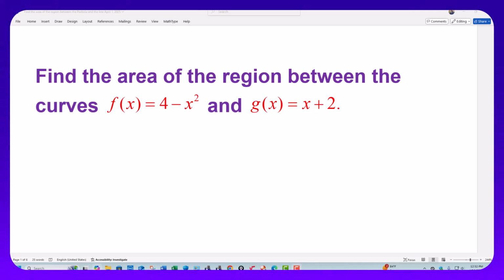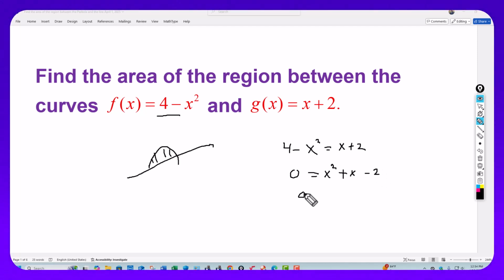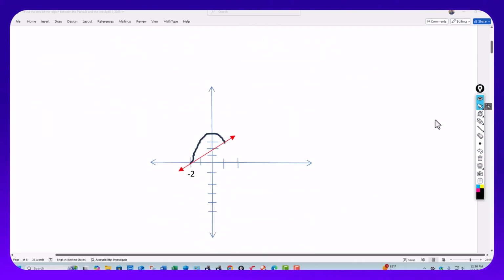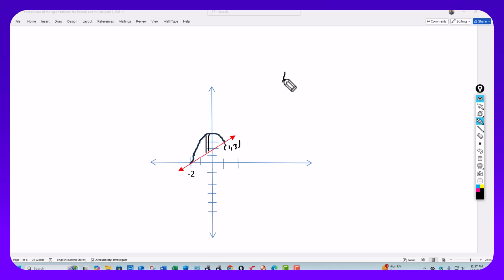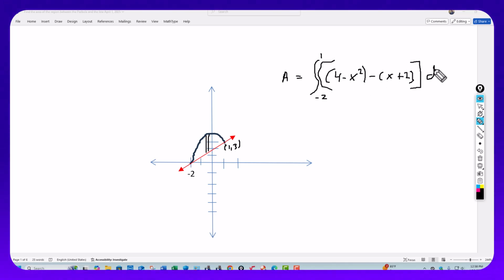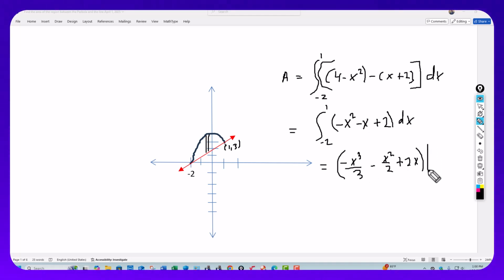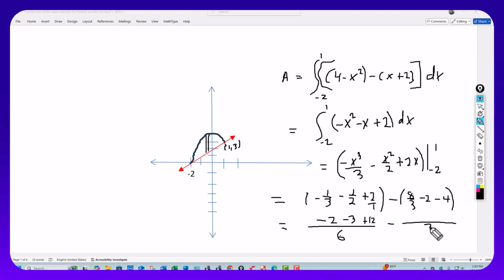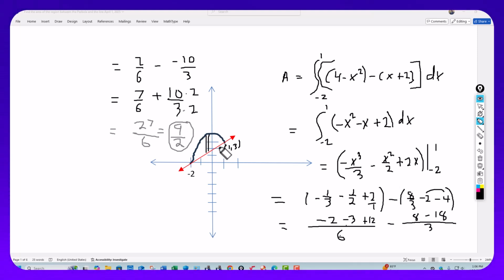Find the Area of the Region Between the Curves f(x) = 4 - x^2 and g(x) = x +2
In this video, we use the definite integral to find the area contained between the graph of a parabola and a line.